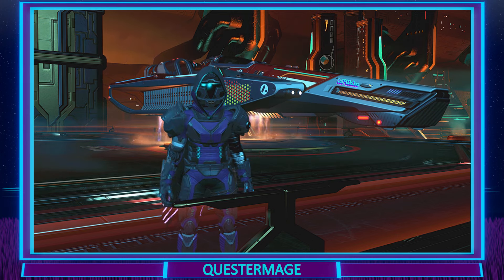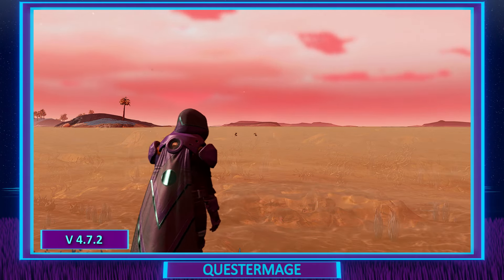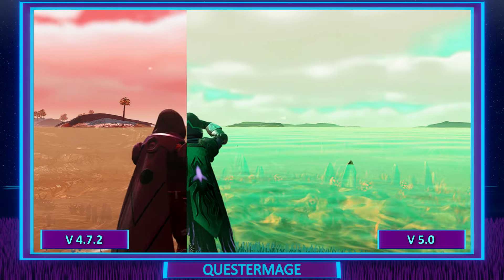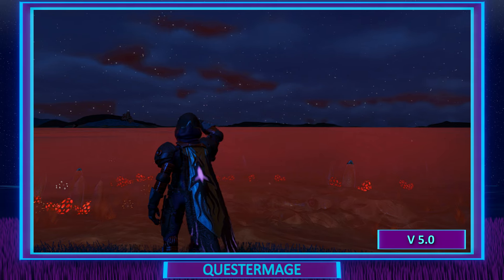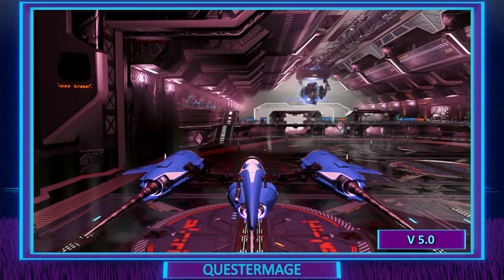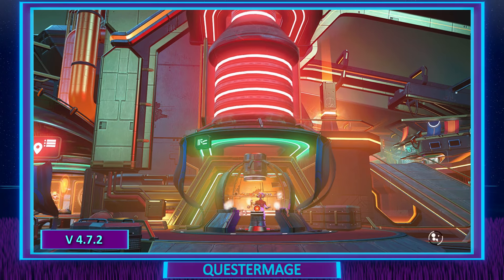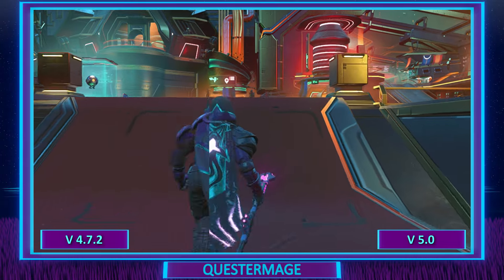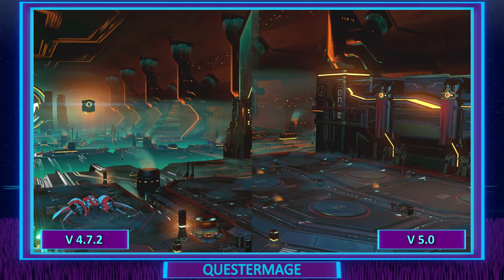No Man's Sky | WORLDS 5.0 Update | Graphics Comparison on Switch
In this video I want to talk about the No Man's Sky WORLDS Part 1 Update 5.0 and compare it graphically with the previous version 4.7.2 on Nintendo Switch.